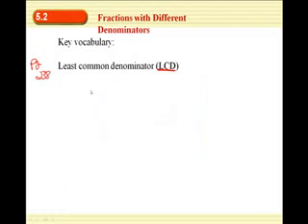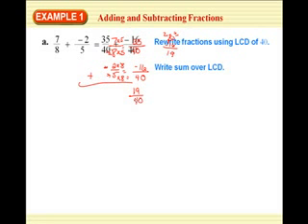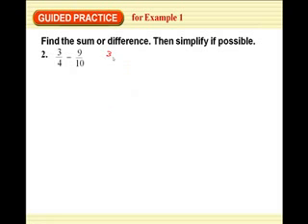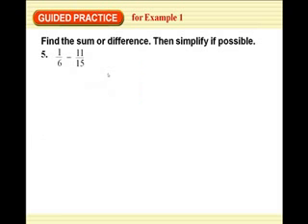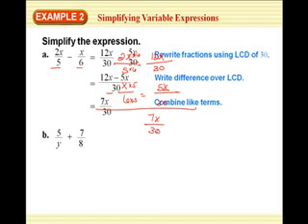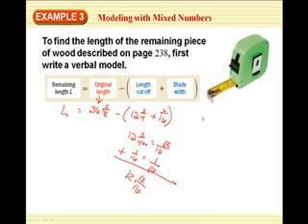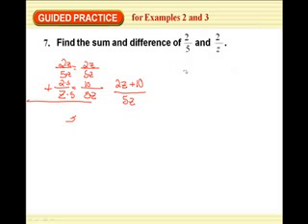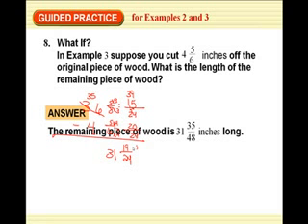HMS8Math5.2podcast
8 Math 5.2 podcast